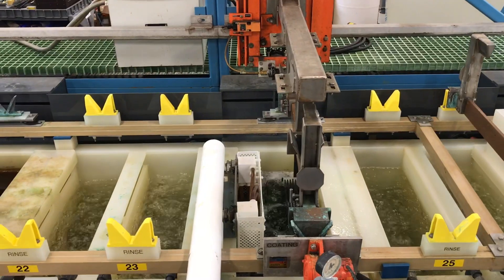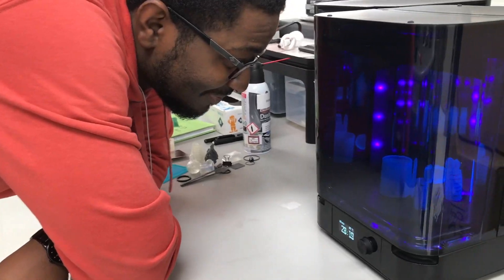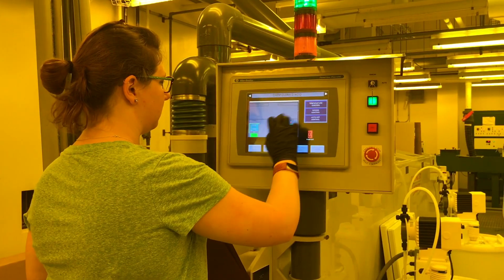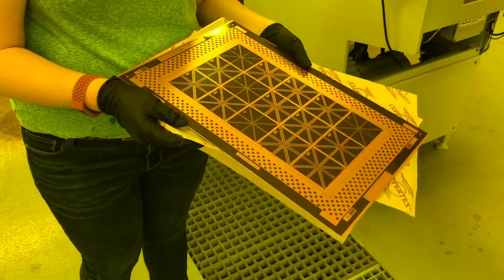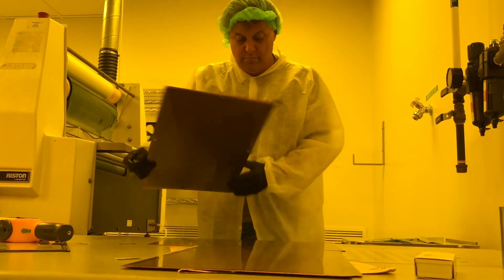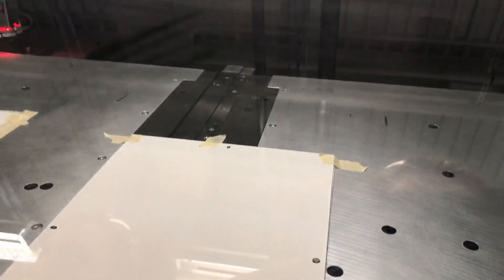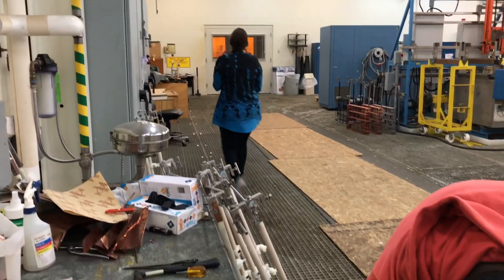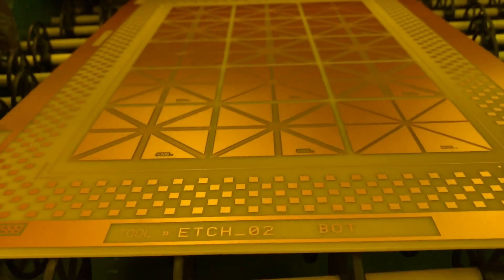NSWC Crane Capabilities - Printed Circuit Board Lab